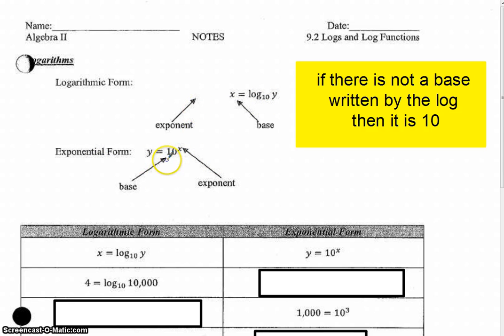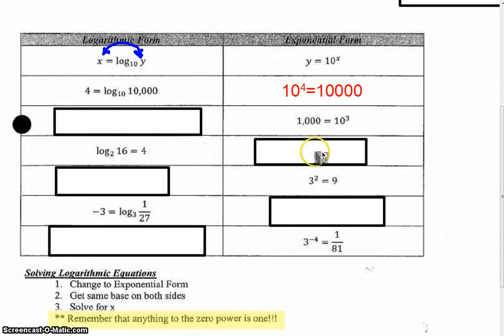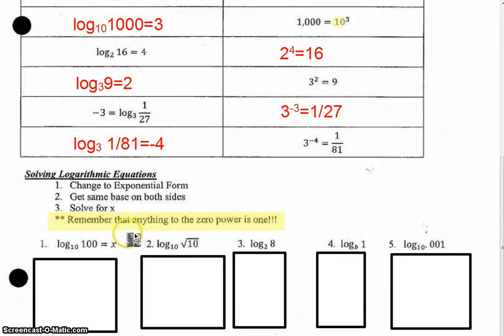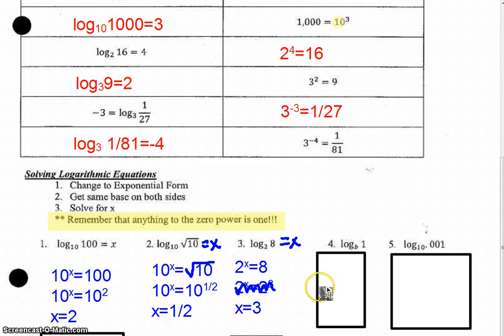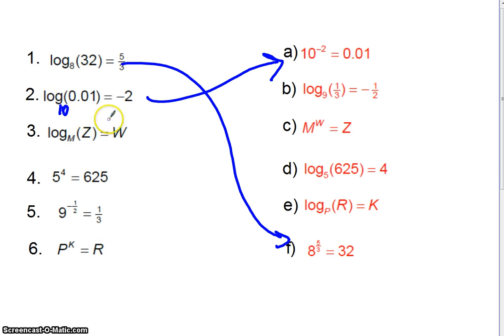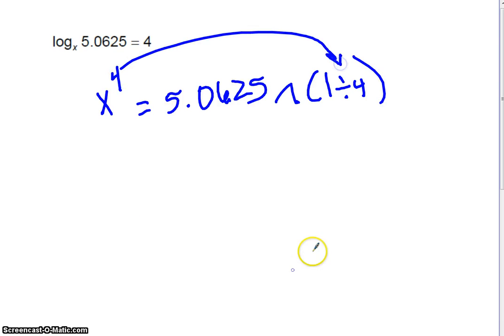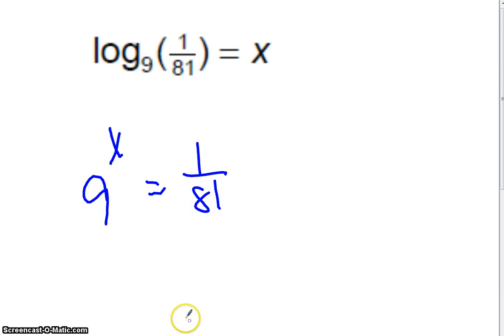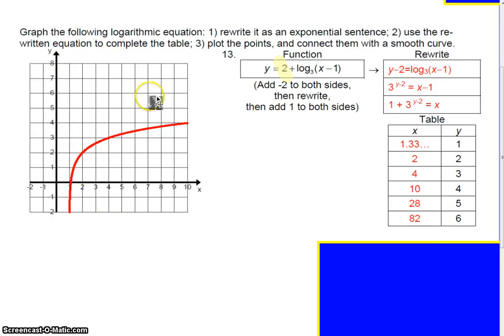A2 Log Functions Day 2